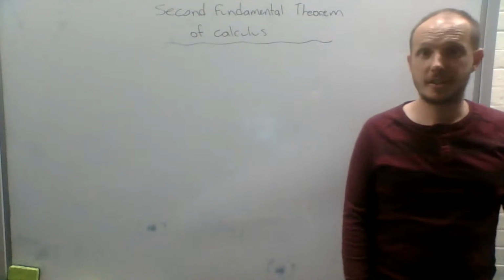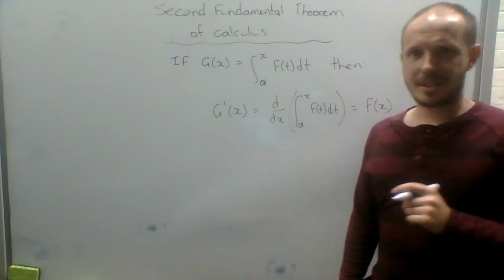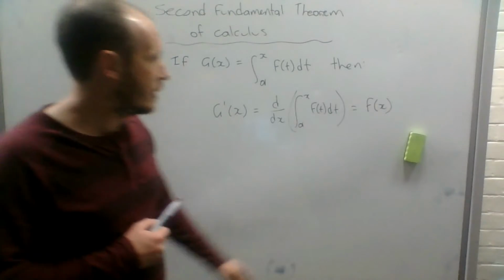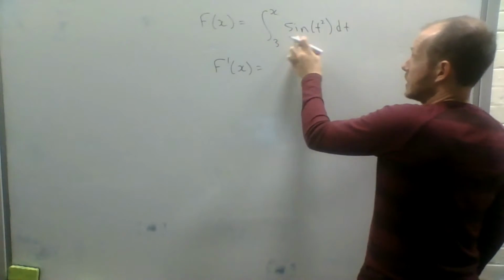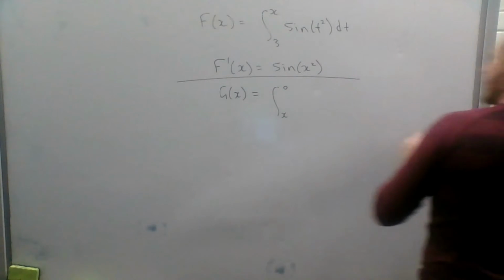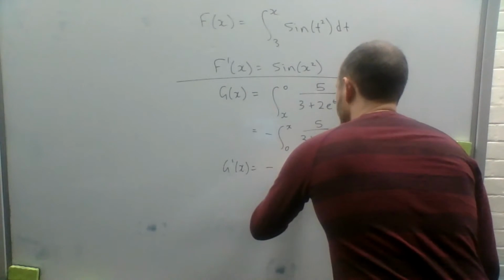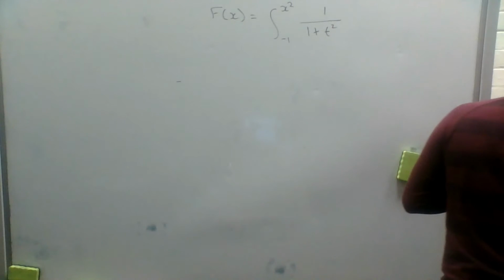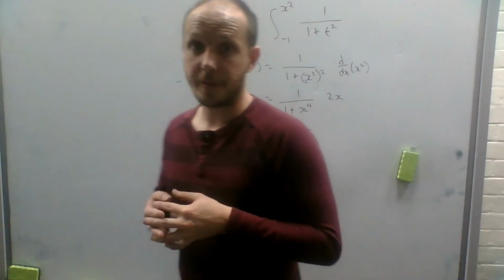2 Second FT of Calculus